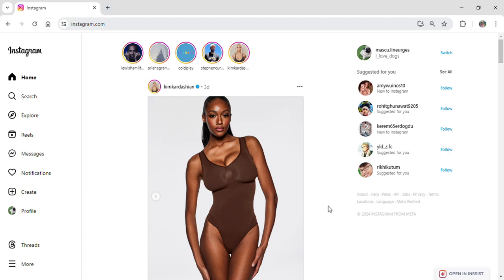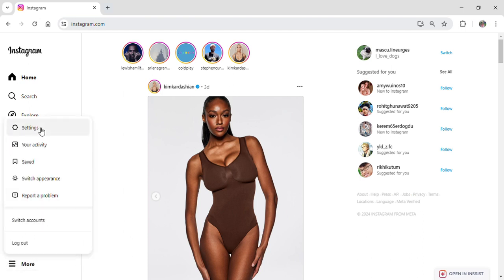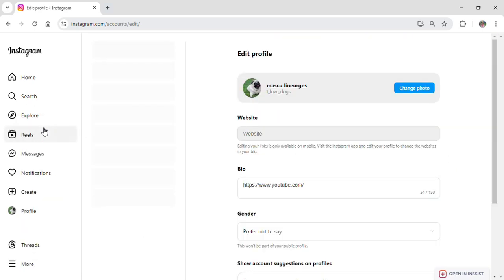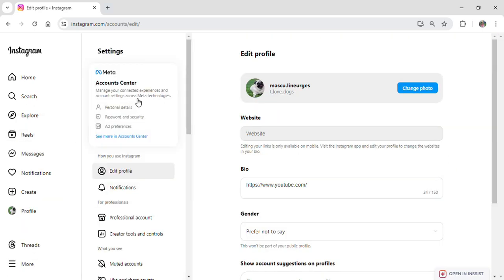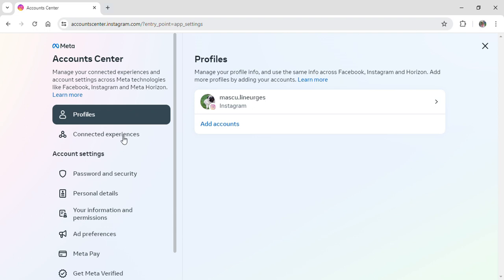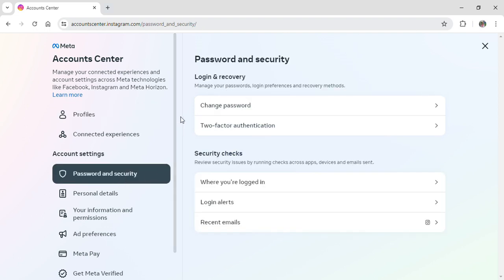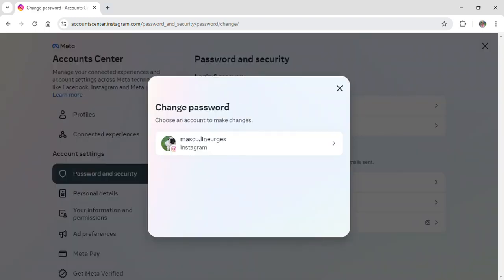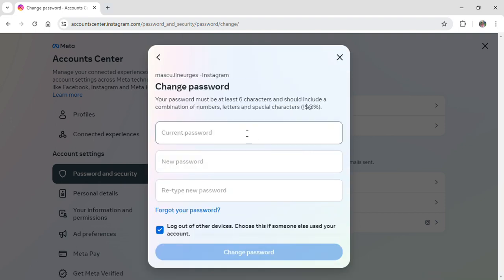How to Reset Instagram Password if You Forgot it (2024)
Forgot your Instagram password and need to reset it on your PC? In this video, I’ll walk you through the steps to easily reset your Instagram password. From accessing the Instagram login page to creating a new password, I’ll cover everything you need to get back into your account quickly.